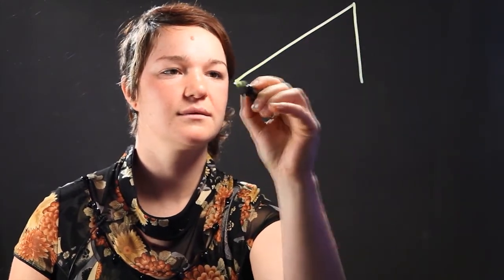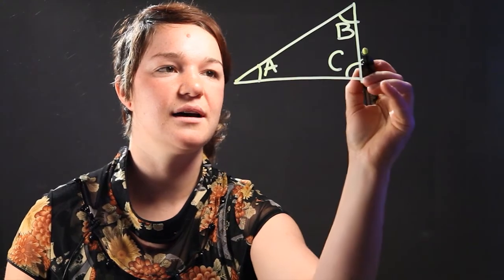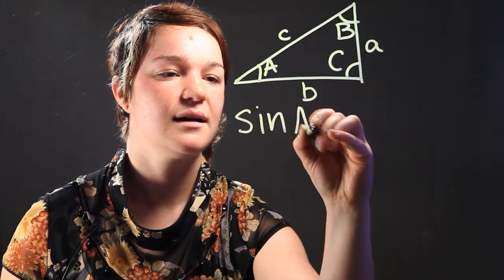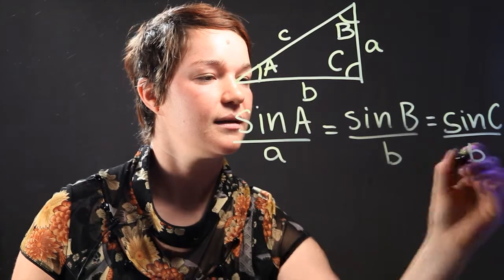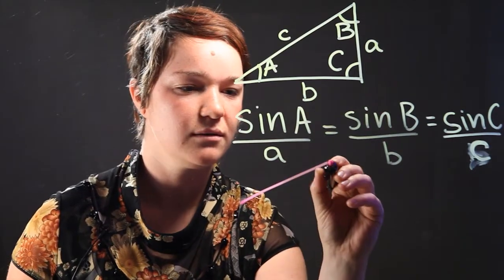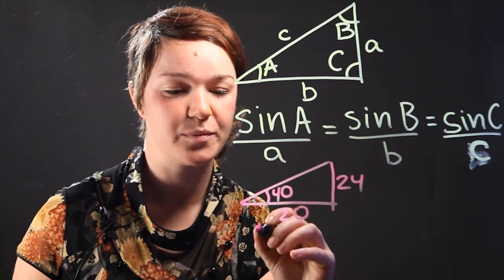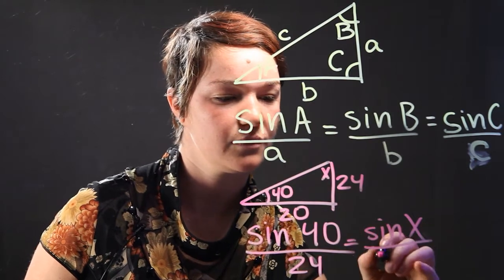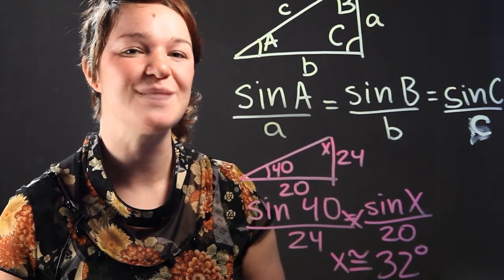The Law of Sines & the Pythagorean Theorem in Geometry : High School Geometry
Sines and the Pythagorean theorem in geometry have some very important laws that you have to remember. Find out about the Law of Sines and its relationship with the Pythagorean theorem in geometry with help from a tutor in this free video clip.